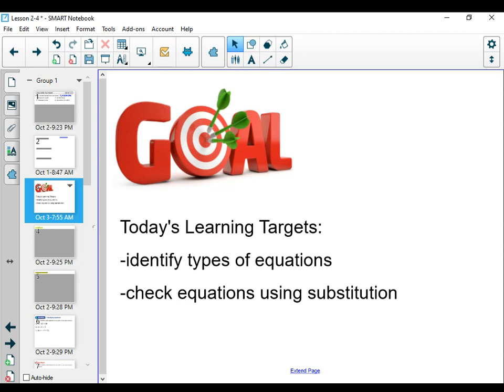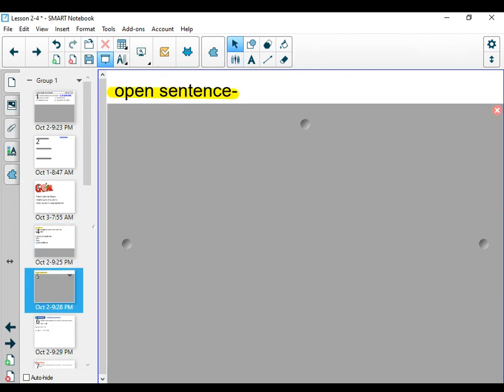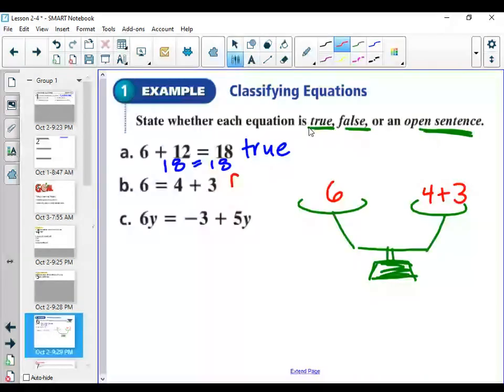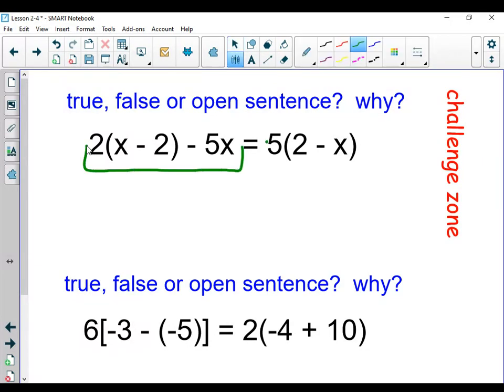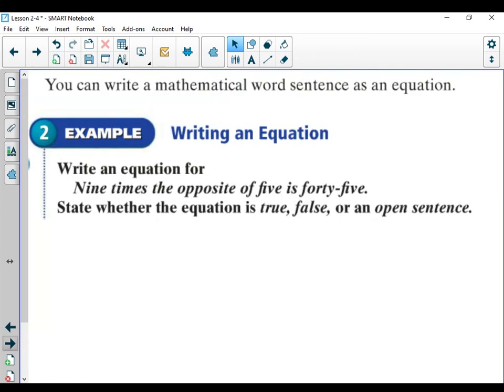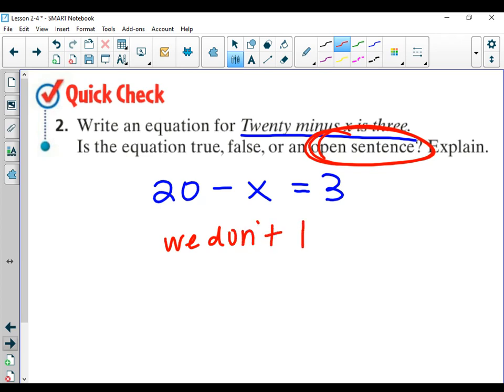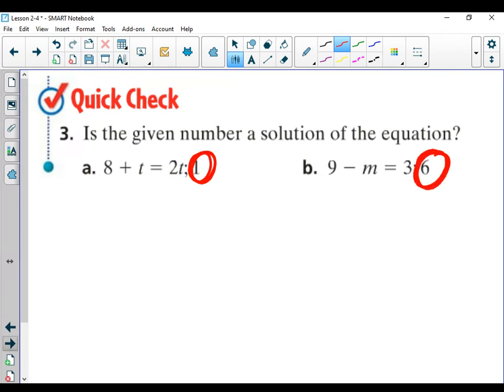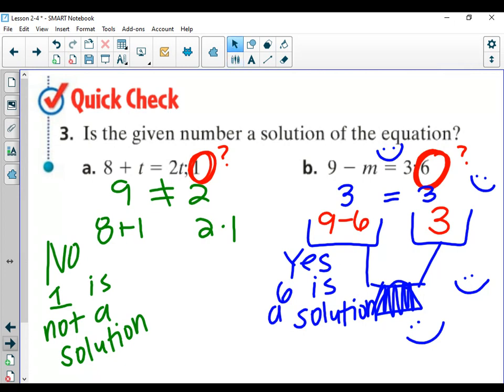Lesson 2-4 Equations